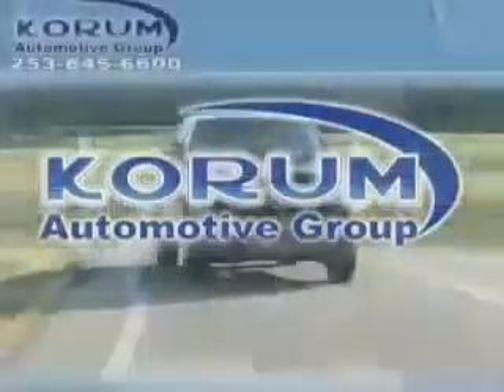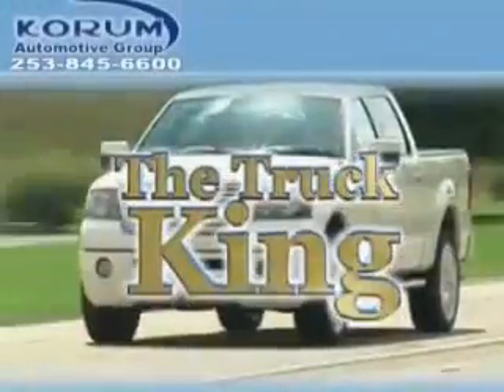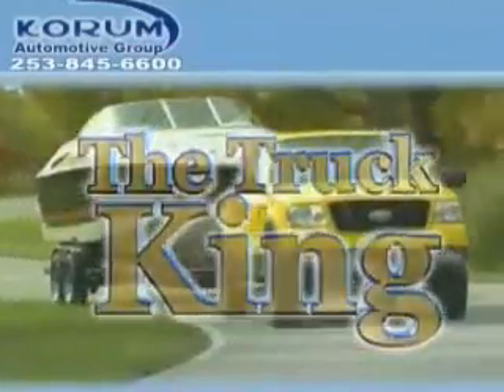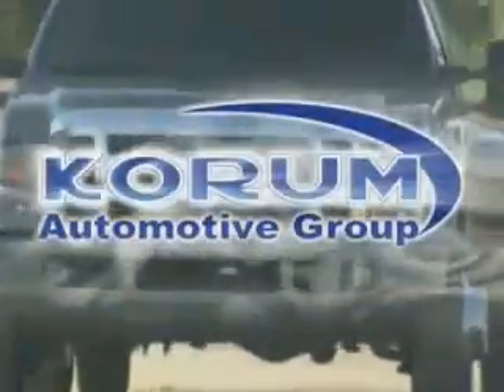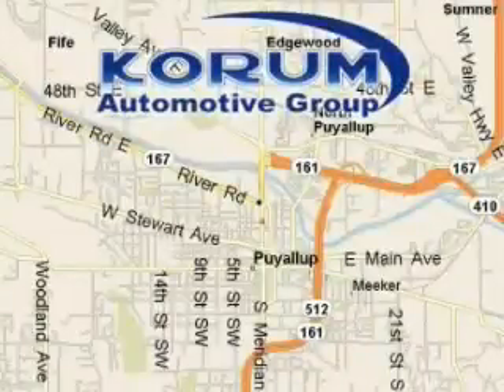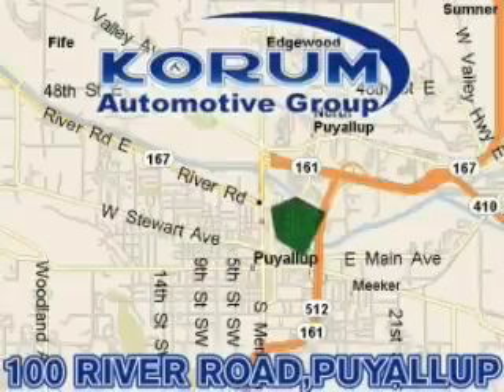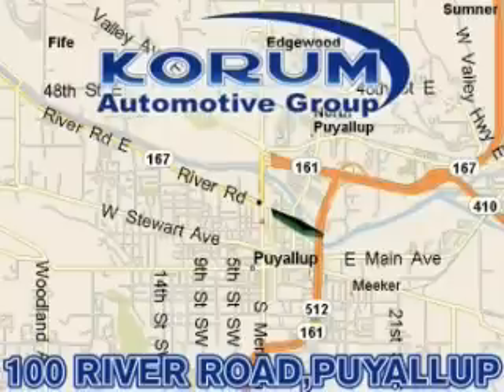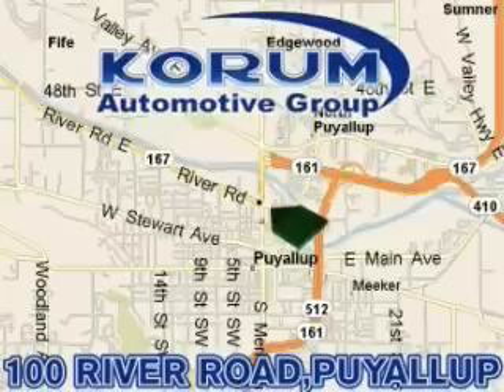2010 Hyundai Tucson Puyallup WA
Year: 2010
 Make: Hyundai
 Model: Tucson
 Engine: 2.4L DOHC
 Trans.: Automatic
 Exterior: Chai Bronze
 Miles: 25
 Interior: Black

 2010 Hyundai Tucson Puyallup WA